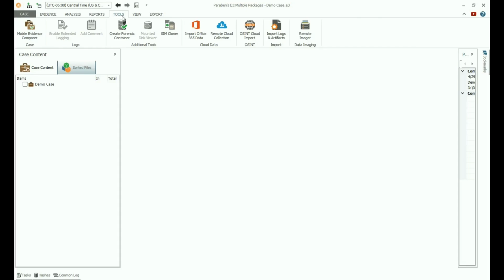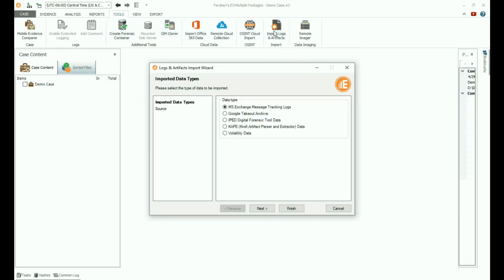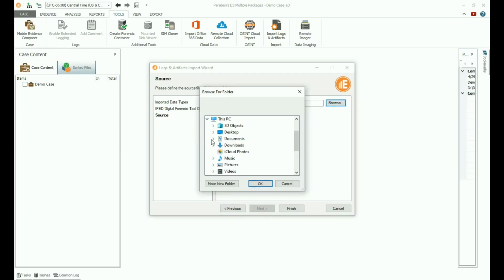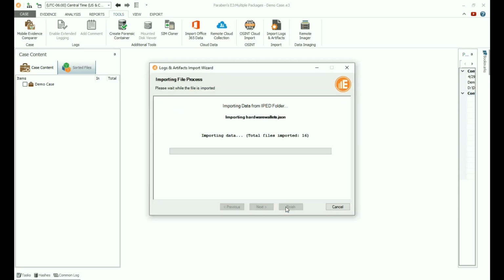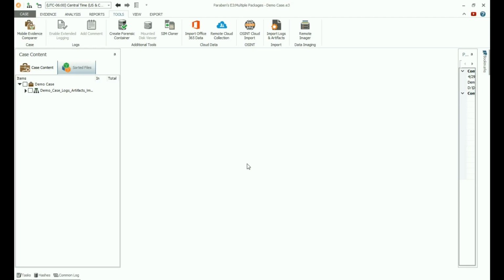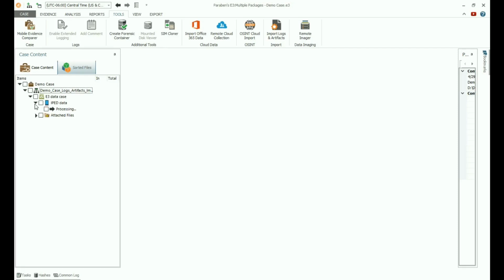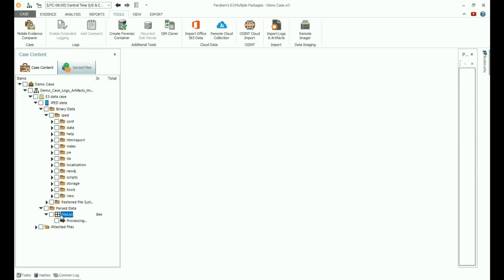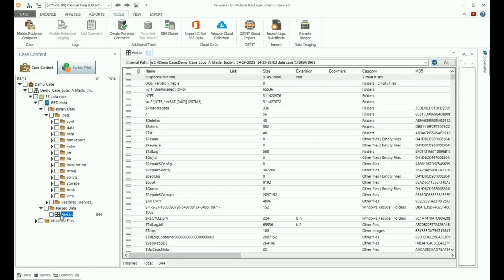E3 Importing IPED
See how easy it is to import IPED Digital Forensic Tool data directly into Paraben's E3 Forensic Platform. This tutorial walks you through the simple steps to consolidate your evidence and streamline investigations.